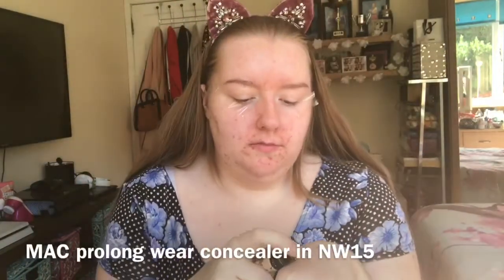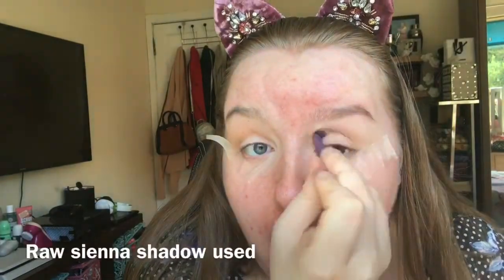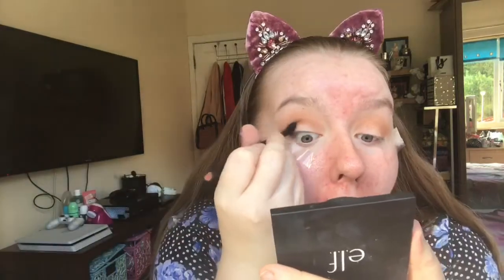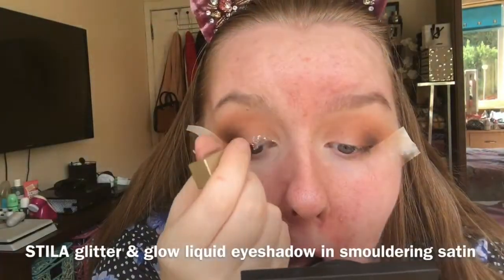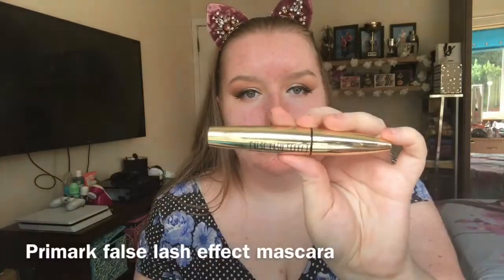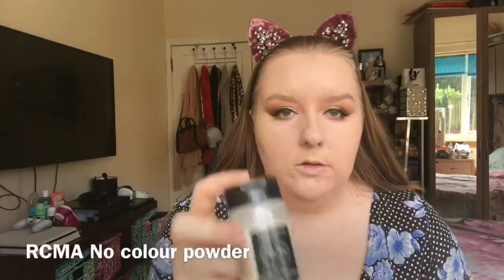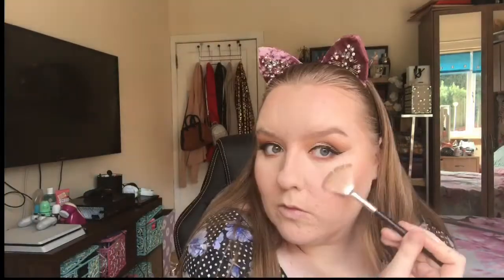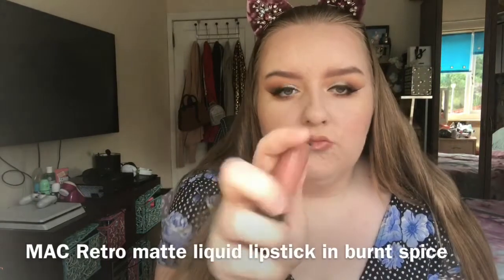silver glitter winged smokey eye 👀💎 | Beauty Bee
Hey everyone! todays video is a wee makeup tutorial! Used some glitter to jazz up a normal smokey eye so I hope you enjoy & thumbs up for more!

Products used-
Stila liquid eyeshadow in smouldering satin
L'Oréal true match
Makeup revolution blush in sugar
Elf Bronzer in bronze beauty
Duo eye glue
Freedom pomade in auburn
mac spice lip pencil
Mac retro matte liquid lipstick in burnt spice
Makeup revolution pro fixing spray
Mary loumanizer by the balm
Maybeline baby skin pore eraser
Primark false lash effect mascara

I love you all so much xo

Watch my most recent vid here-

Hey guys I'm Sarah! Just a normal girl from Scotland who loves makeup a little too much lol!
I upload weekly videos about beauty, bullying and self confidence!
I also use Instagram, Twitter, Facebook & snapchat daily so let's be friends 😁

As always this video is NOT sponsored and all opinions are my own